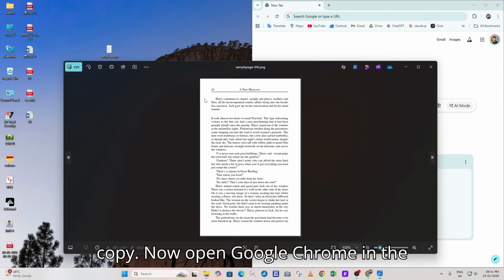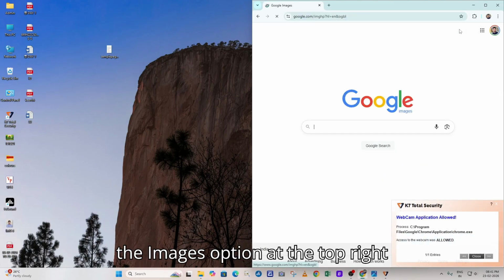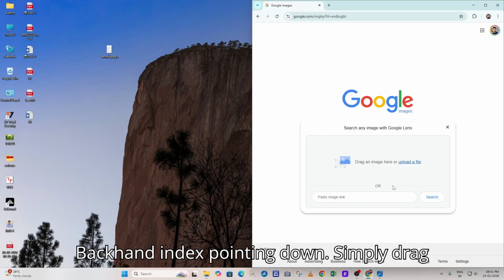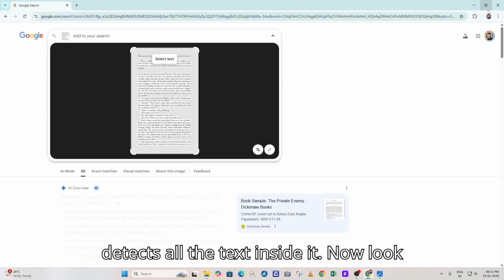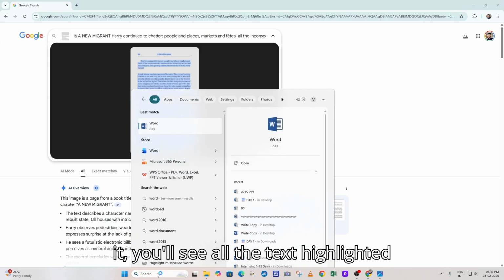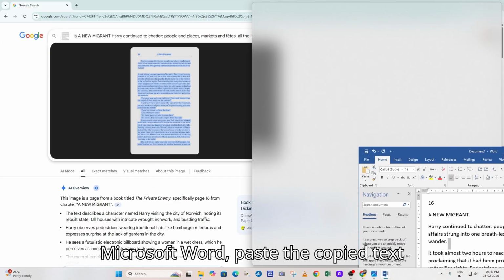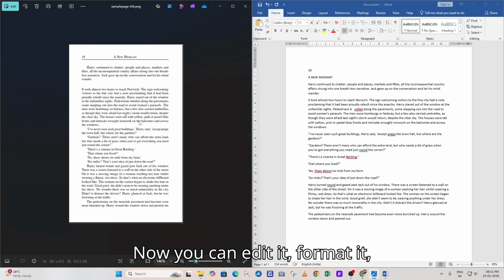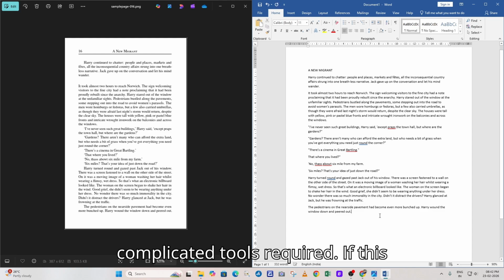STOP Typing! 😱 Copy Text from ANY Image in 30 Seconds Free & Easy Trick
Are you still typing text manually from images? 😩
Stop wasting your time!

In this video, I’ll show you how to copy text from any image in just 30 seconds using Google Chrome — completely FREE and without installing any extra software.

Whether you're a student copying notes from screenshots, a developer extracting error messages, or someone converting scanned documents into editable format, this trick will save you hours of work.

This method works perfectly on:
• Notes screenshots
• Assignment photos
• Scanned PDFs (converted to image)
• Error screenshots
• Printed documents
• Book pages
• Handouts
• ID cards (text-based)

You don’t need to install any OCR software.

We will use:
Google Chrome + Google Images built-in text detection.

Step-by-step covered in this video:

1️⃣ Open the image containing text
2️⃣ Open Google Chrome
3️⃣ Go to Google.com
4️⃣ Click on the Images tab
5️⃣ Upload the image using drag & drop or camera icon
6️⃣ Let Google scan the text automatically
7️⃣ Click on “Select All Text”
8️⃣ Copy and paste into Microsoft Word
9️⃣ Edit and format freely

That’s it. Simple. Fast. Powerful.

This trick is especially useful for:
Students preparing assignments
Engineering students
Developers copying error logs
Office work documentation
Content creators
Blog writers
Data entry shortcuts
Resume editing
Project documentation

Why this method is powerful:
✔ Very fast
✔ Beginner friendly
✔ 100% free

If you are from a Computer Science background like me, you’ll understand how important productivity shortcuts are. Small tricks like this improve workflow massively.

As an 8th sem Computer Science student, I always look for smart productivity hacks — and this is one of the best simple tricks you should know.

On this channel, I post:
• Windows 11 tips
• Developer setup guides
• Productivity hacks
• Software installation tutorials
• Programming environment setup
• Student-friendly tech tricks

More useful videos coming soon!

Stay productive.
Stay smart.
And stop typing manually 😎